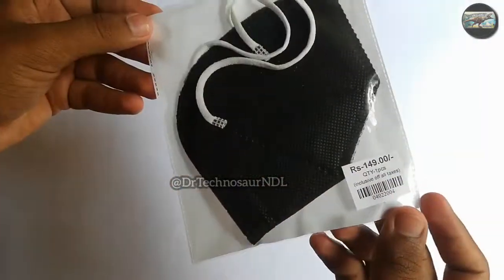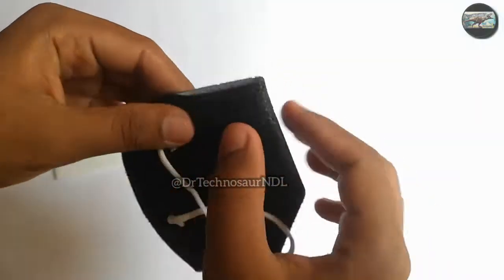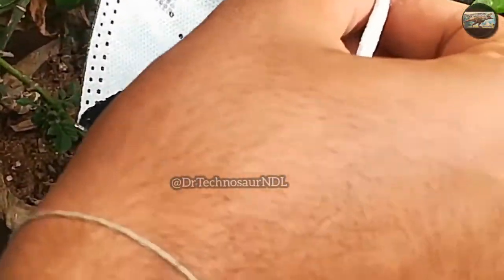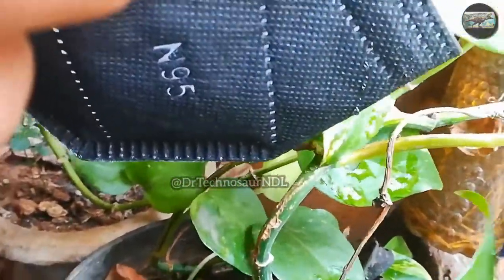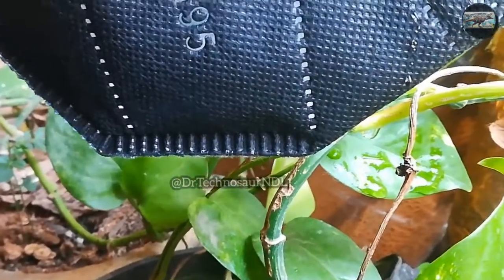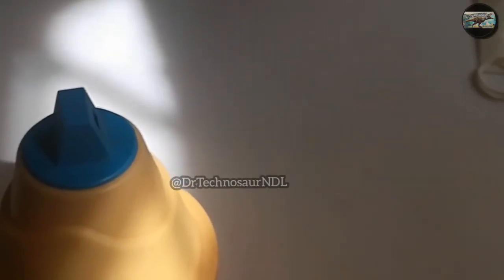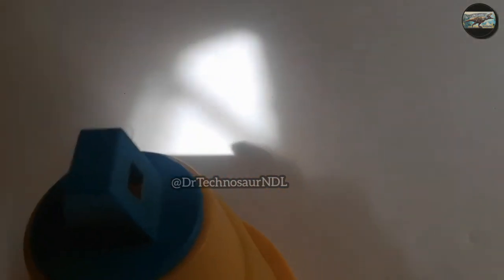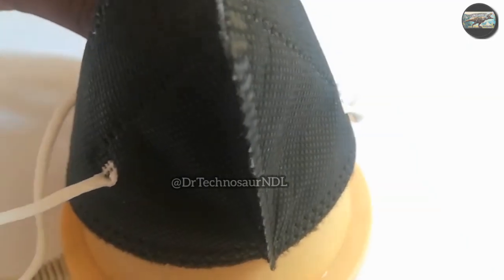World's Cheapest N95 Mask | Water Test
In this video let's check the quality N95 Mask | Water Test.